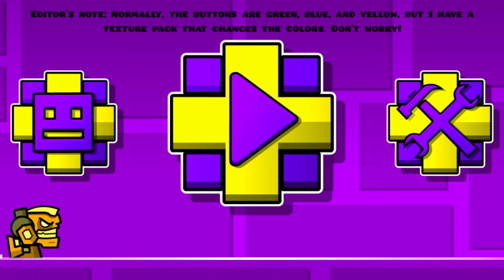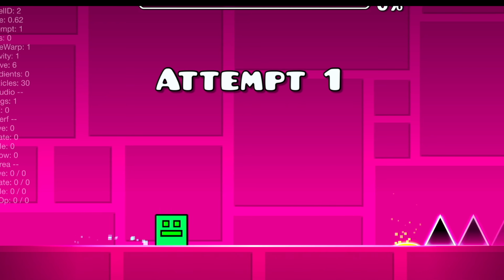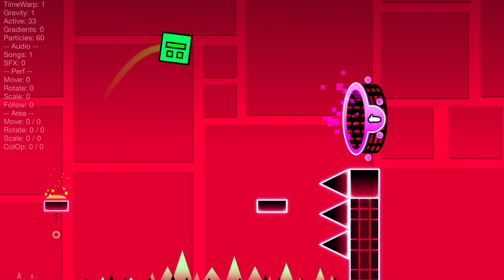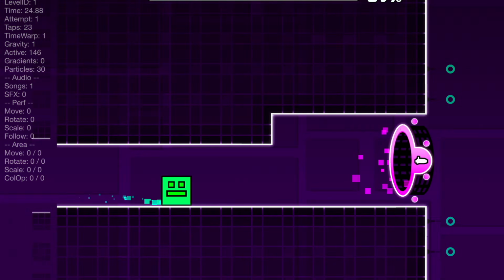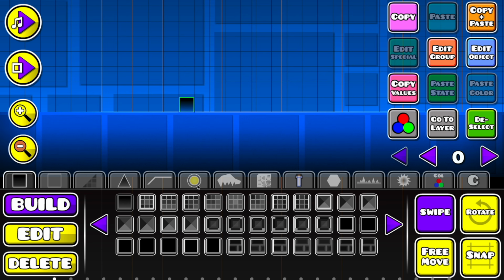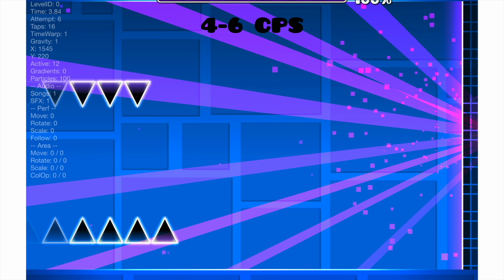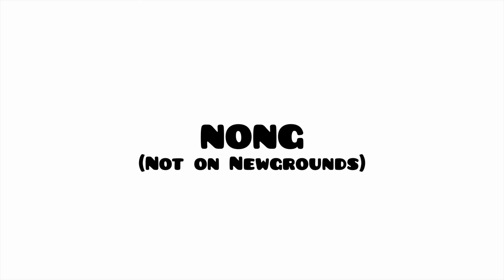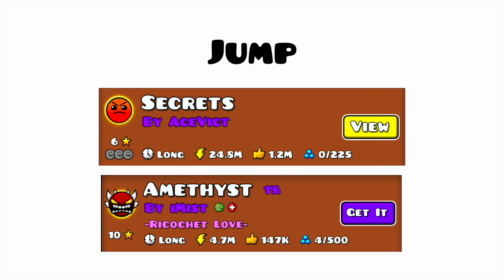The Ultimate Guide for Beginner GD Players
Be a noob no more!

Every End... by Dimrain47